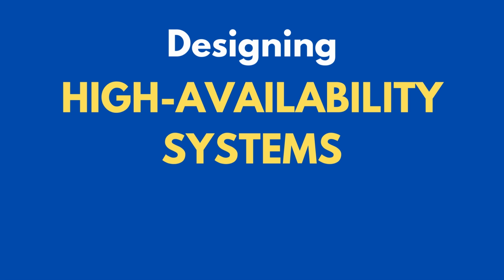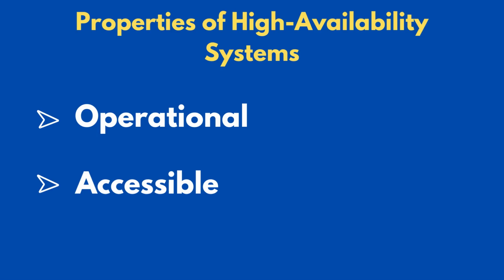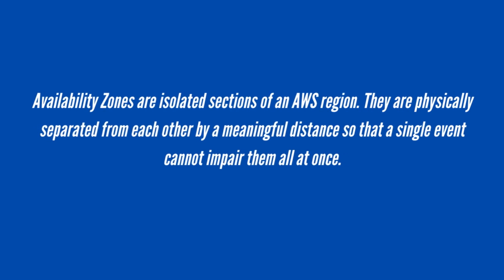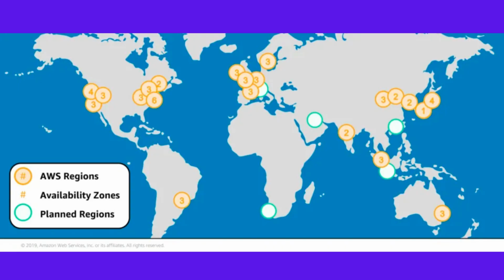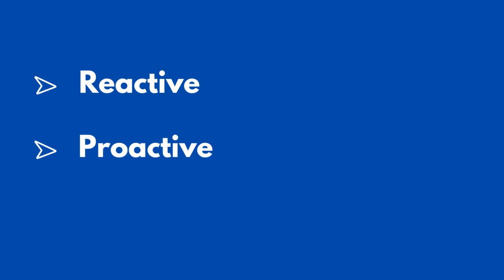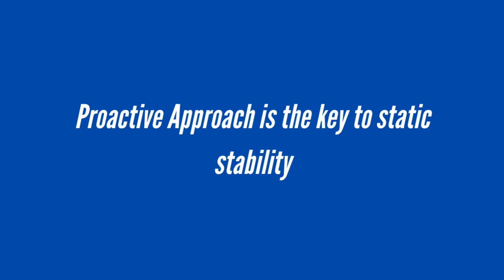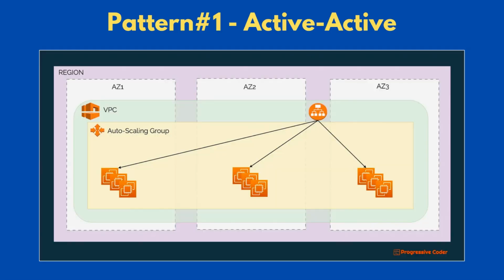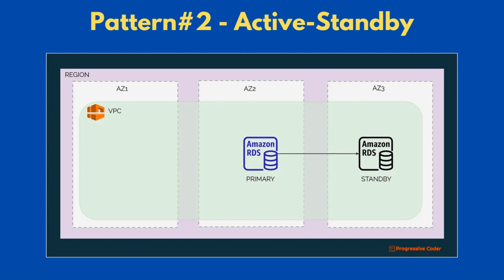How to design a high-availability system on the Cloud?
Cloud Computing | High Availability System | AWS | AWS Availability Zones | Cloud & Backend Development | AWS EC2

What is a highly available system?

You call a system highly available when it can remain operational and accessible even when there are hardware and software failures. The idea is to ensure continuous service.

So, how can you design such a system? 🤔

The most reliable approach is to leverage static stability. 🚀

In this video, I explain how you can build a system that supports high availability by utilizing the concept of static stability.

I specifically cover two patterns
- Active-Active High-Availability using AZs
- Active-Standby on Availability Zones

— TIMESTAMPS ⏰ —

00:00 - Intro
00:35 - What are availability zones?
01:27 - What is static stability?
03:09 - Pattern#1: Active Active
03:52 - Pattern#2: Active Passive

— Other Platforms 👇👇 —